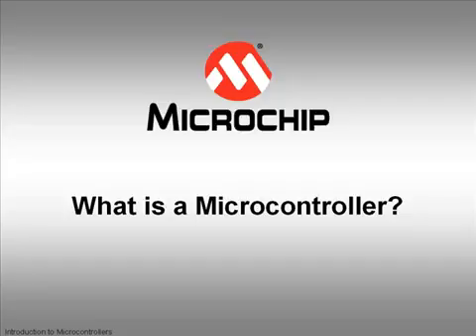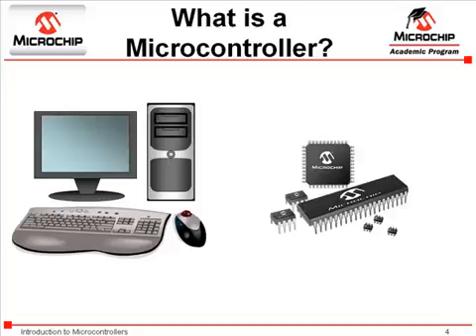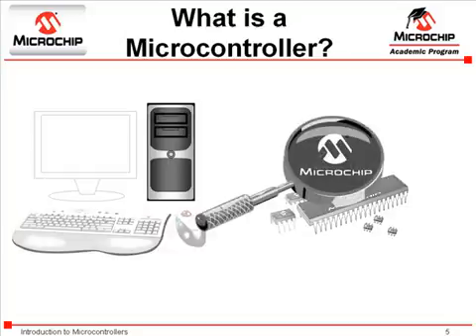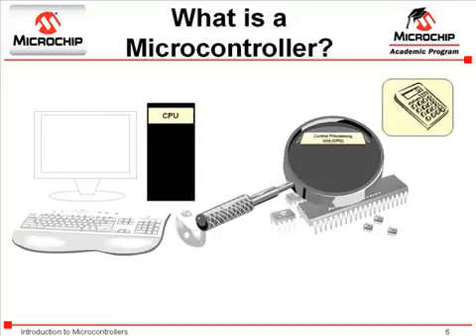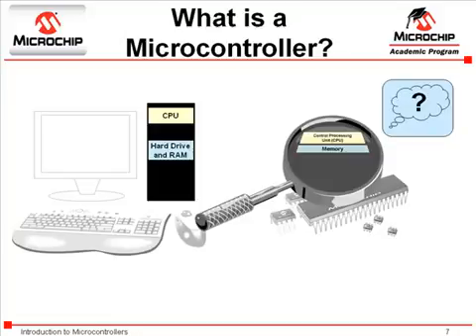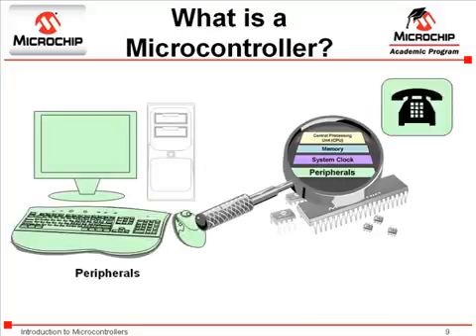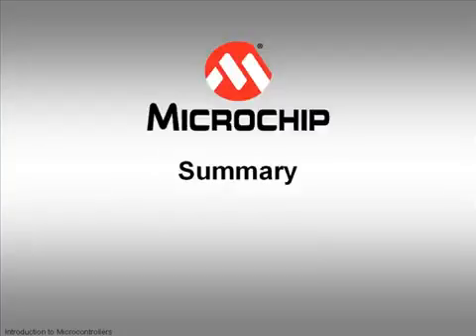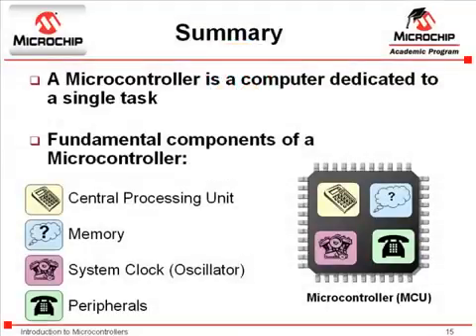What is a Microcontroller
under the study of robot